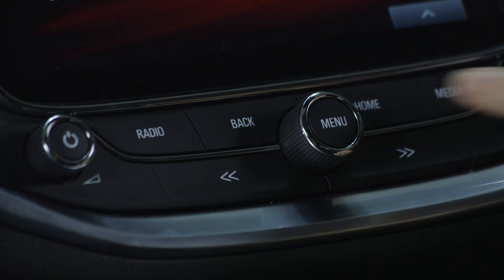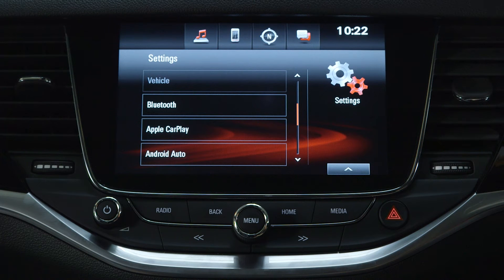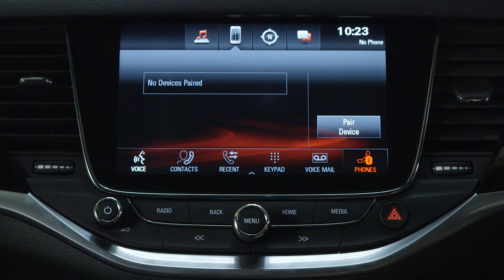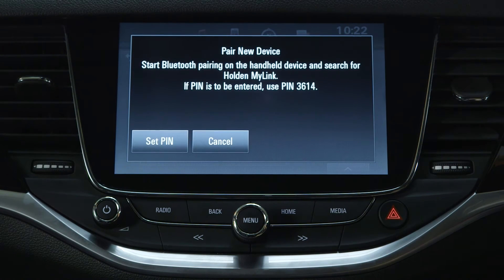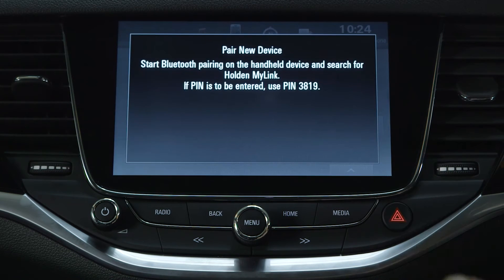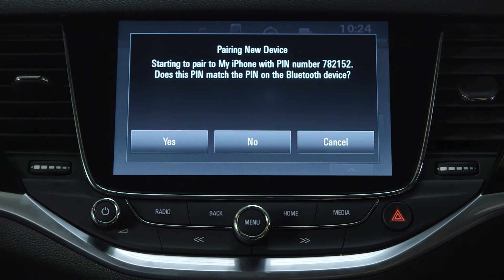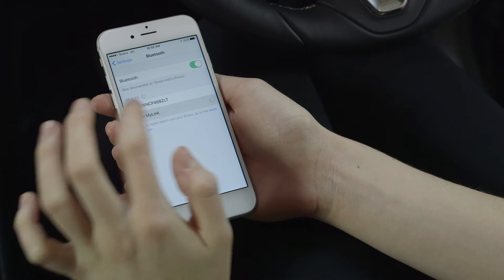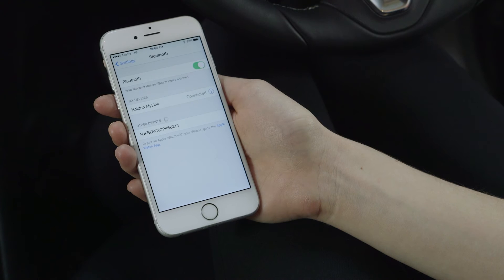How do I pair and connect a phone or other device using Bluetooth? | myHolden Connect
Want to know more about the features in your Holden?